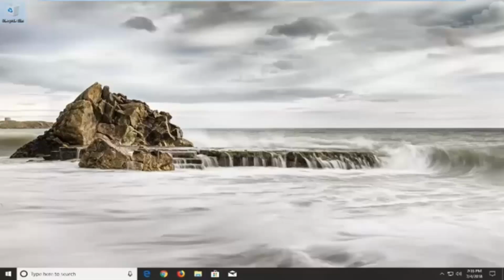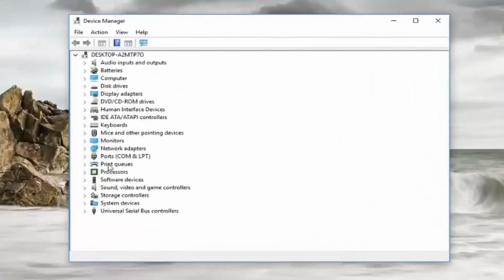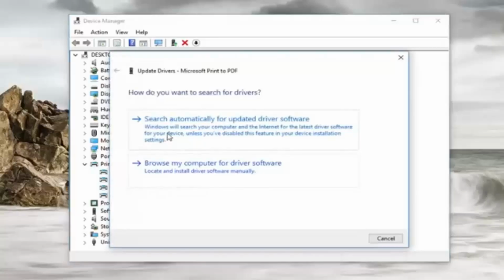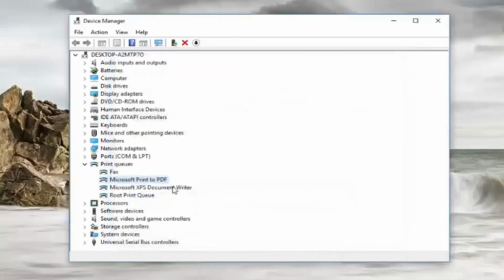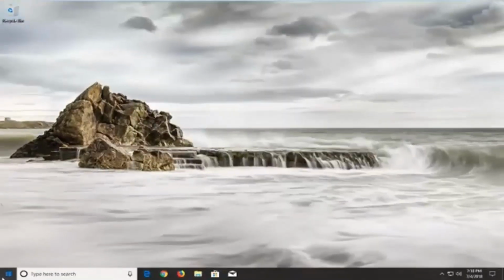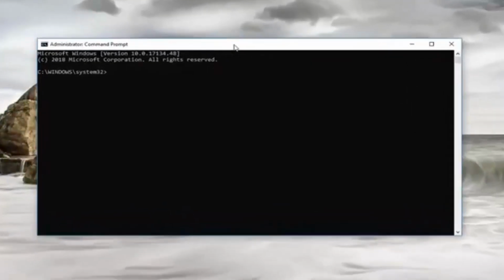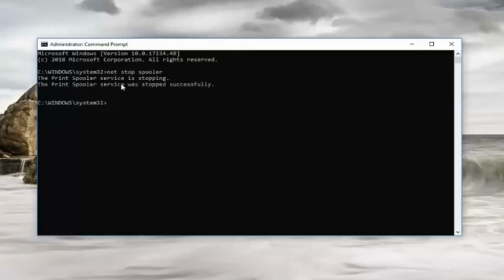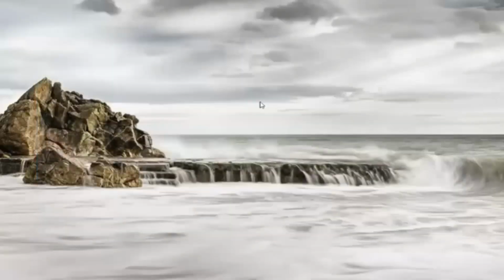How To Fix "Printer in Error State" [ERROR PRINTING] - Printer Could Not Print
The "Printer in Error State" and "Printer Could Not Print" errors are common Windows printing issues that can prevent users from completing print tasks successfully. This tutorial explores the topic by discussing printer status problems, communication errors, and factors that can affect the connection between Windows and a printing device. It is designed for users who want to better understand printer errors without focusing on the repair process itself. The guide provides useful information for anyone researching Windows printing problems, printer compatibility, and device troubleshooting topics.

Issues addressed in this tutorial:
Printer in Error State
Printer Could Not Print Error
Error Printing Windows
Windows printer problem
Printer status error
Printer connection issue
Printer driver problem
Print spooler error
Windows printing troubleshooting
Printer not responding

This video focuses on the "Printer in Error State" and "Printer Could Not Print" errors and explains how these issues can impact printing performance on Windows computers. It provides helpful background information about printer drivers, device communication, and common causes of printing failures. The tutorial is useful for users searching for reliable information about Windows printer errors and printing-related problems. By covering these frequently reported issues, the video helps viewers better understand the topic and its effect on maintaining a smooth printing experience.